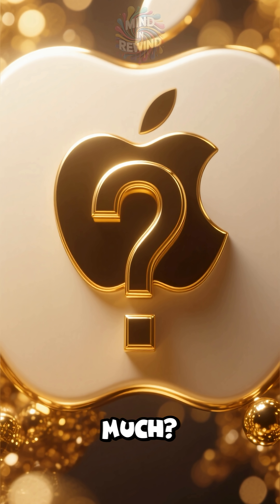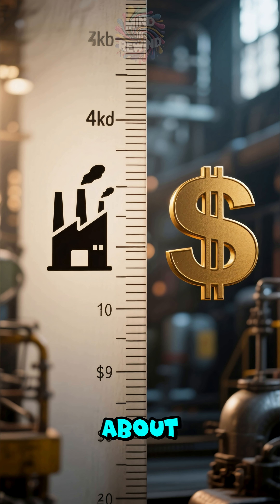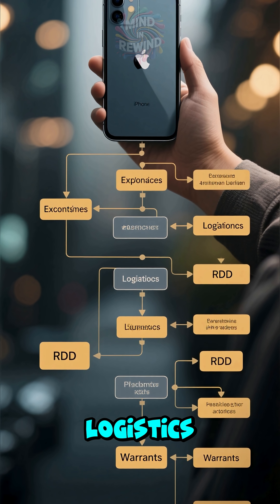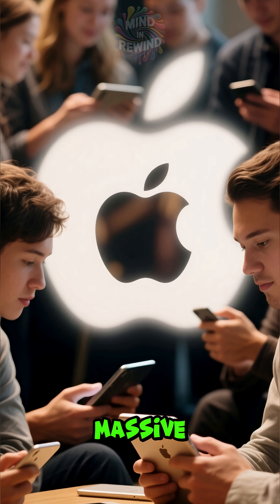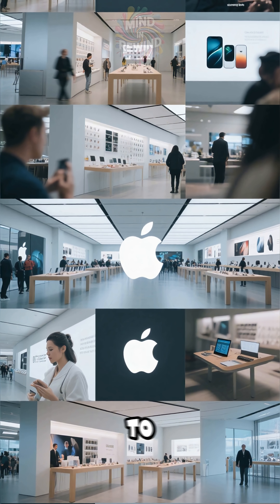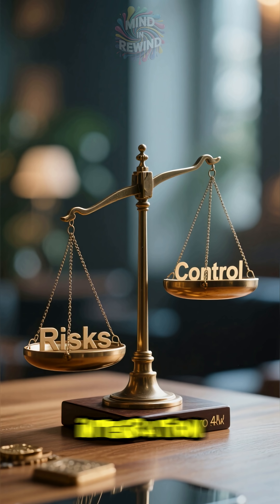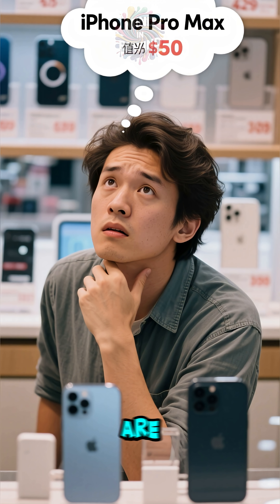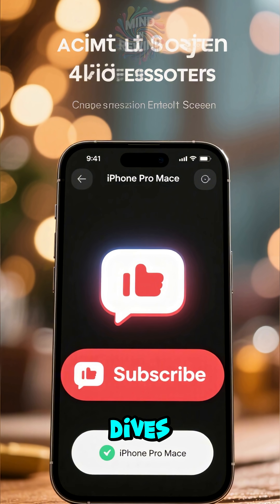Why iPhones (and Apple) Are So Expensive?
Why are iPhones so expensive? In this video we break down the real reasons behind Apple’s pricing: component costs vs retail price, R&D and services, vertical integration, tariffs and supply-chain pressures, brand value, and more. I'll explain which parts are actual cost and which parts are premium pricing — so you can decide if an iPhone is worth the money.

Timestamps:
0:00 Hook
0:25 Cost vs Price
2:00 R&D & Services
3:30 Brand & Perceived Value
5:00 Supply Chain & Tariffs
6:20 Margins & Investors
7:30 Why people still buy
8:30 Alternatives & Final Take